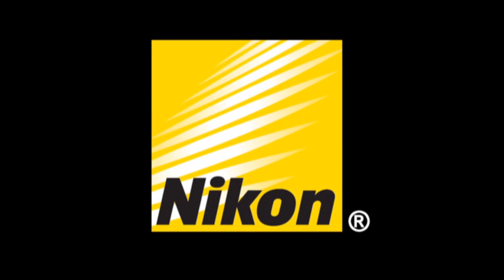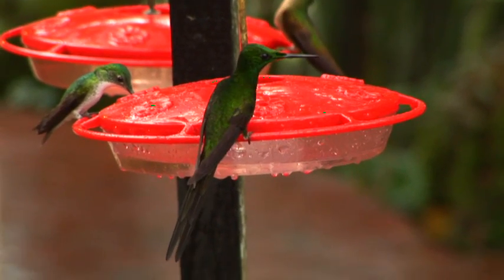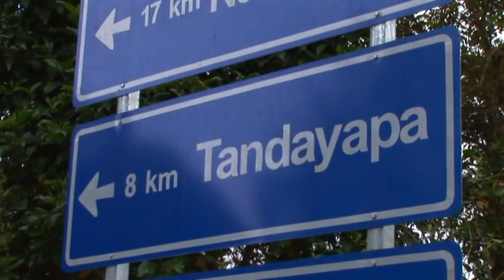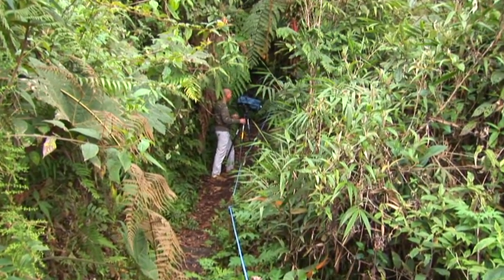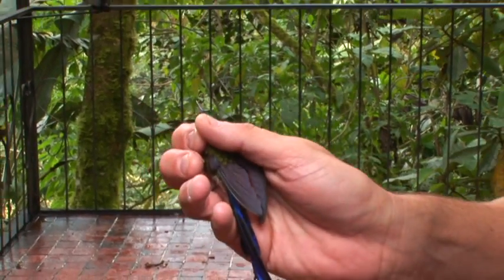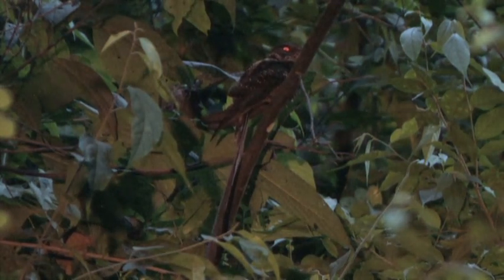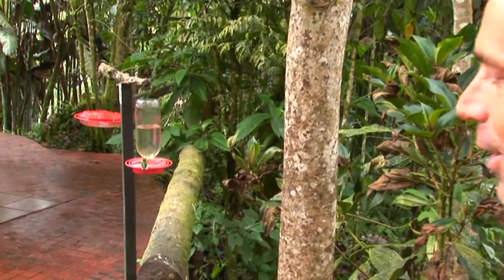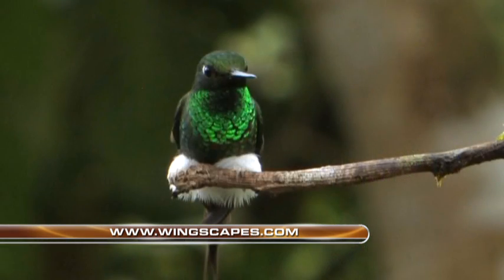Hummingbirds, Ecuador, Bird is the Word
The Violet-tailed Sylph is our Golden Bird for this episode filmed at Tandayapa Lodge in Ecuador with Tropical Birding. We feature hummers from various parts of Ecuador including the bizarre Ecuadorian Hillstar from the Upper Andes. We discuss hummingbird strategies and talk the owner of the lodge Iain Campbell. The Bird is the Word!